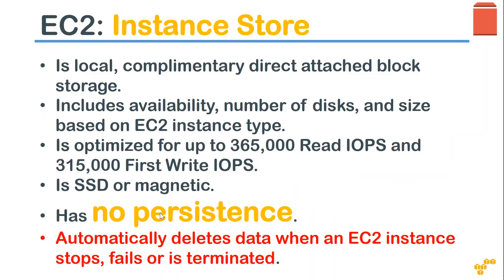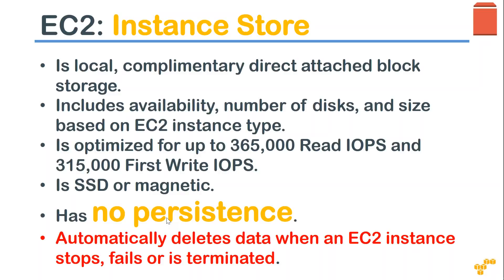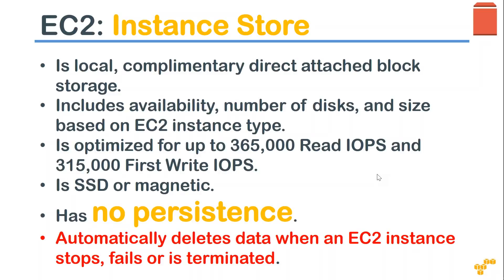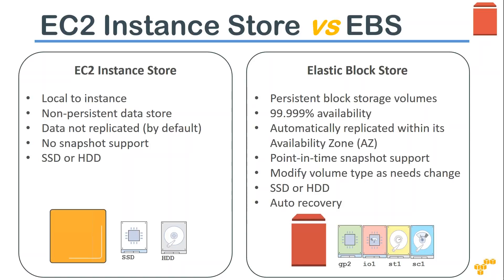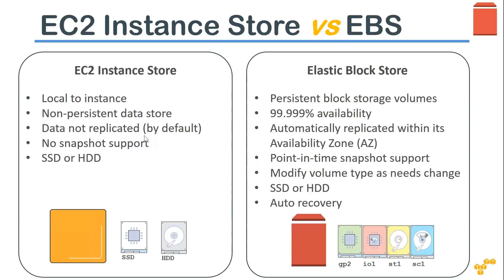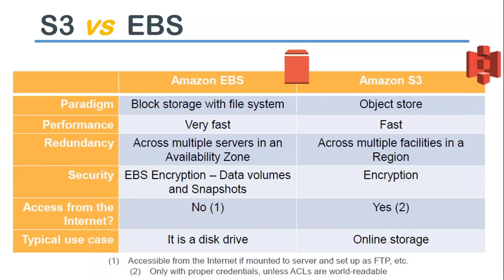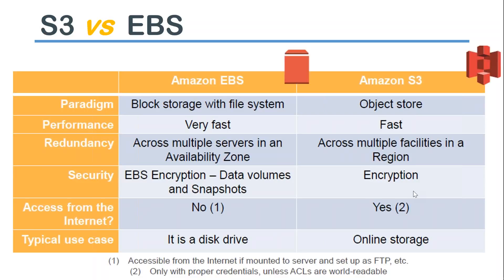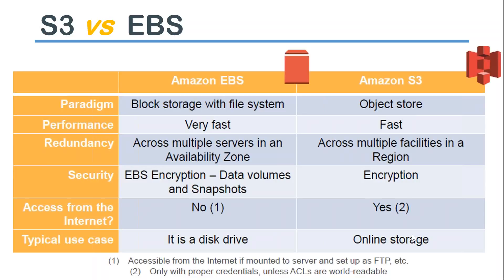Amazon EC2 Instance Store | Why and When to use? | Difference between EBS and Instance Store